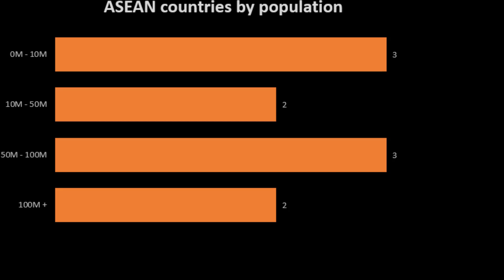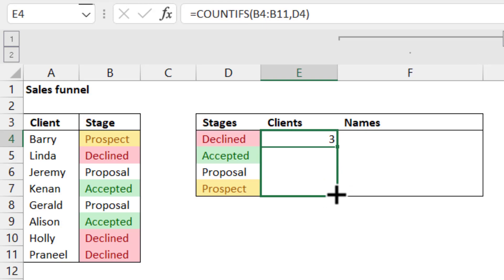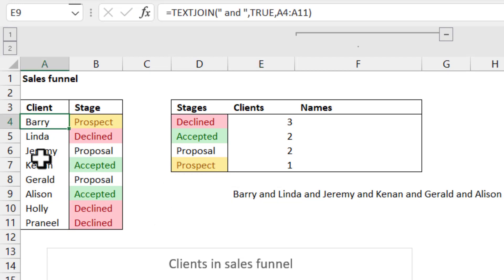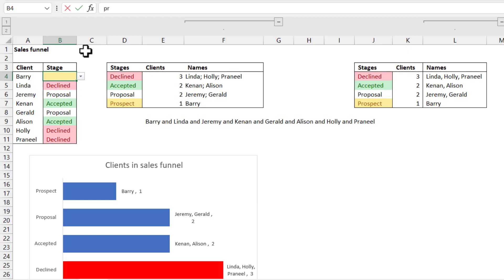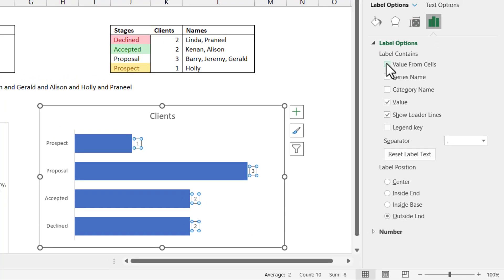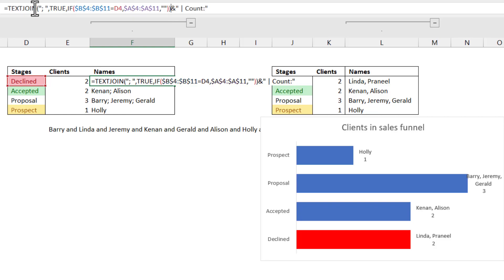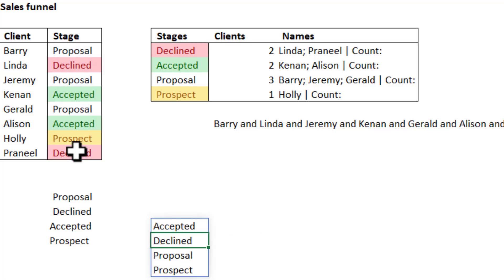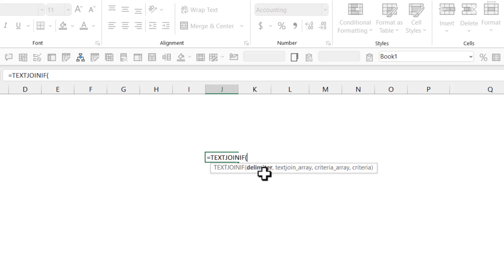TEXTJOIN with IF for the names from a COUNTIF in Excel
COUNTIF is great, e.g. 3 clients are "prospects", 2 are approved but the follow-up question is well which clients, and this is surprisingly hard to answer in Excel, but I show how it's possible using a combination of the great TEXTJOIN function with IF (works only for Excel 2021 or more recent), then I show how to add it to data labels in charts and some more complex stuff around empty categories, duplicates and lists needing sorting